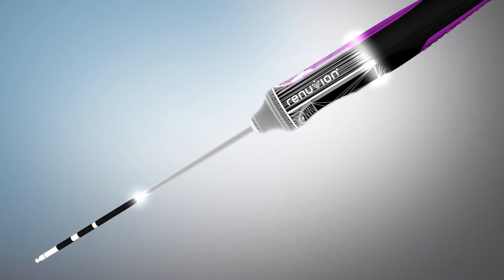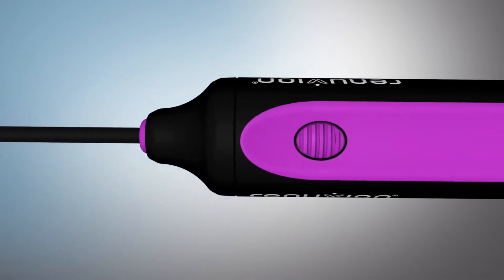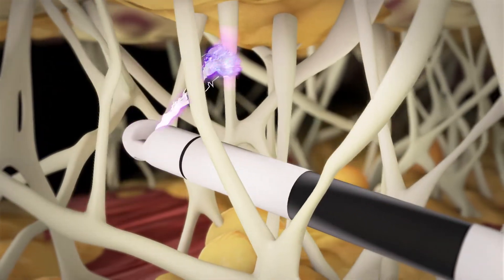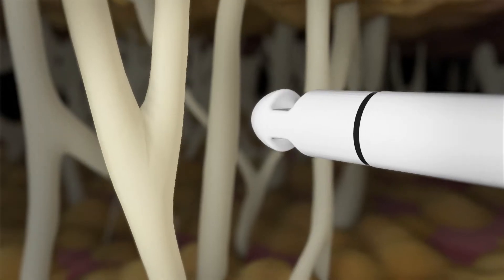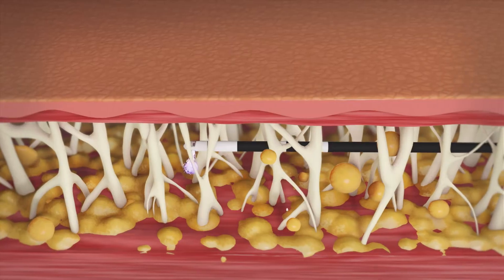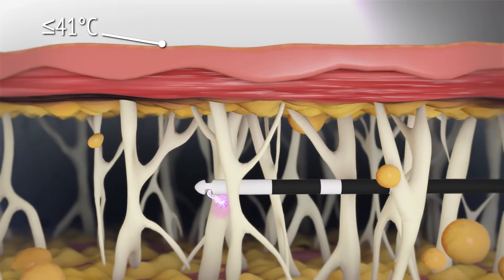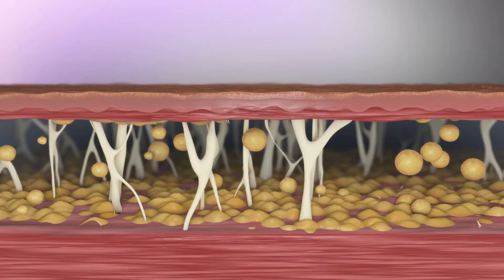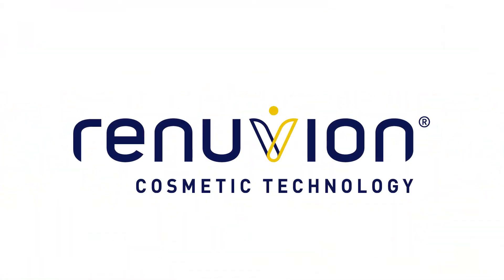Renuvion animation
RENUVION - ošetrenie plazmou, schematická animácia
RENUVION - how it works